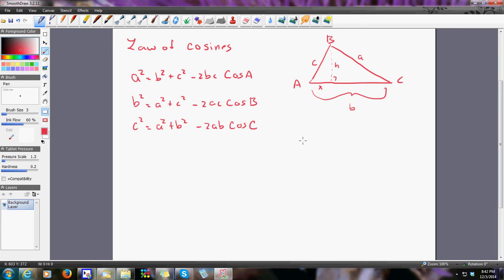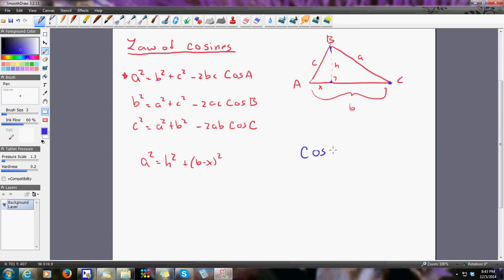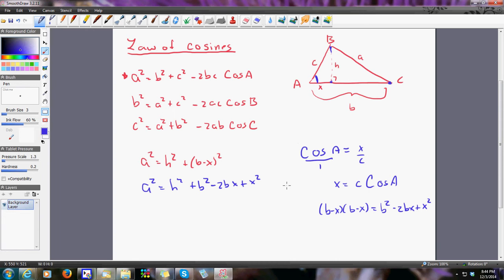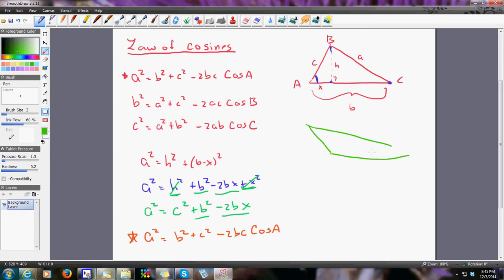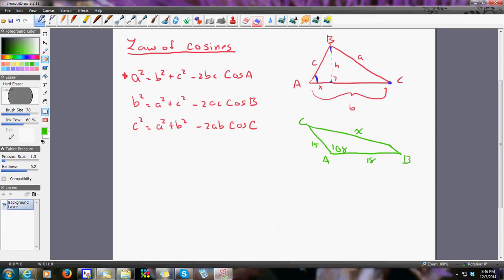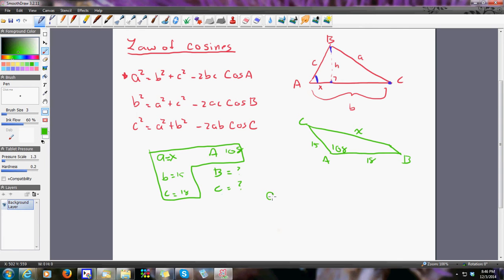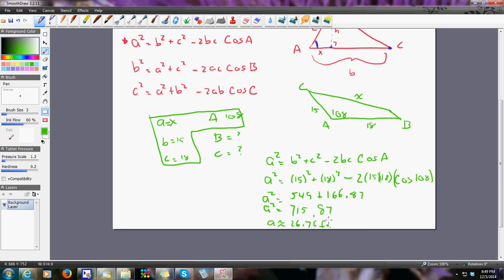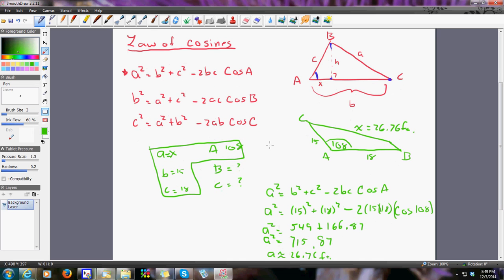CAT Law of cosines proof and example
Law of cosines and examples